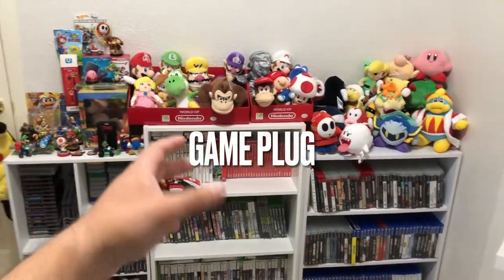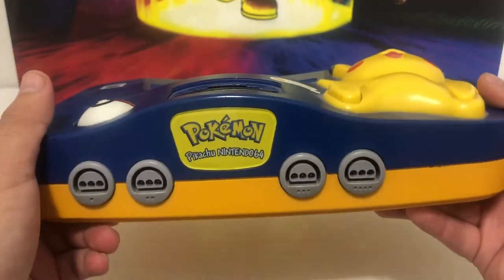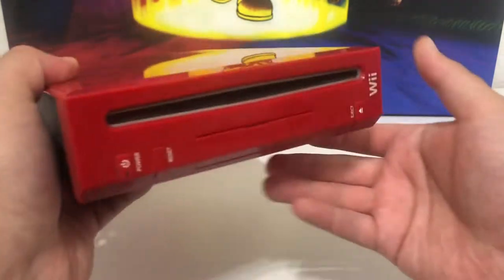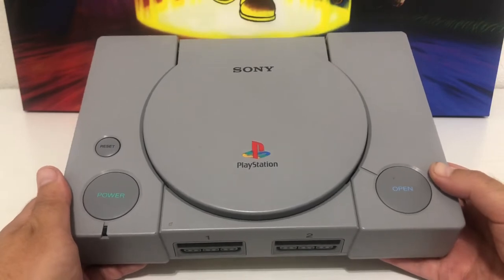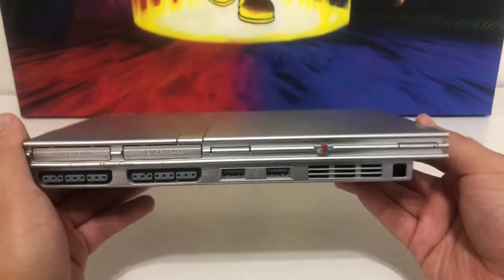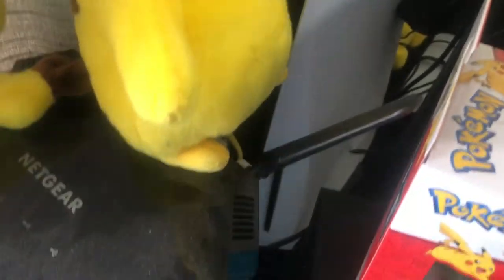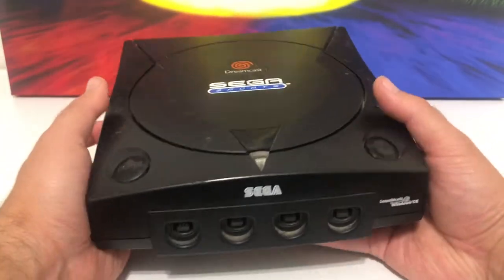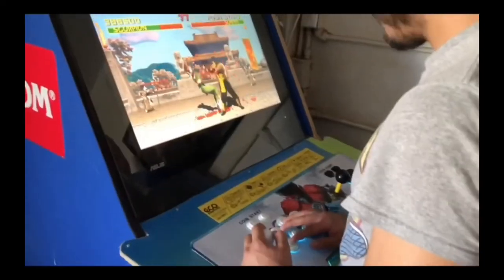VIDEO GAME CONSOLE COLLECTION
Yeah so here's all the game consoles in my collection I hope you guys like it!